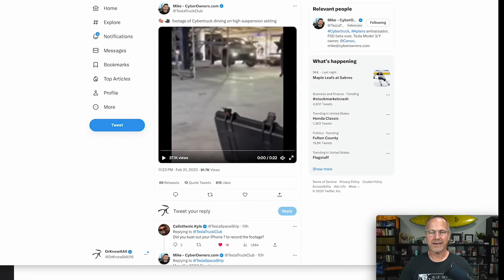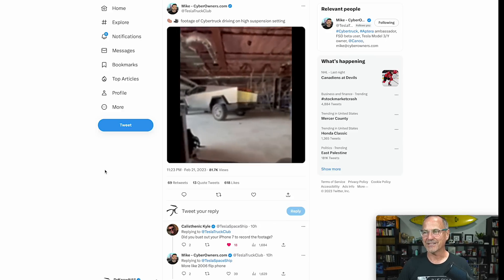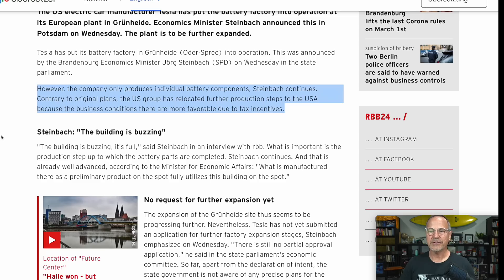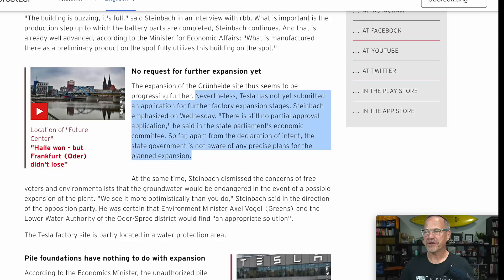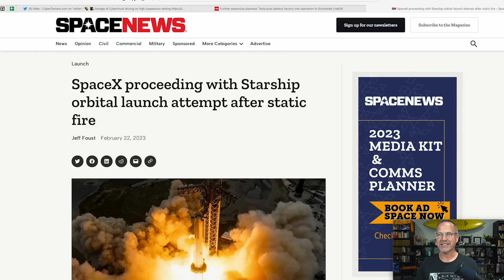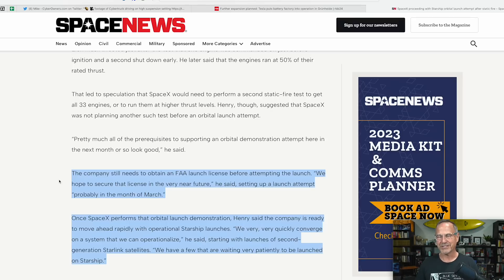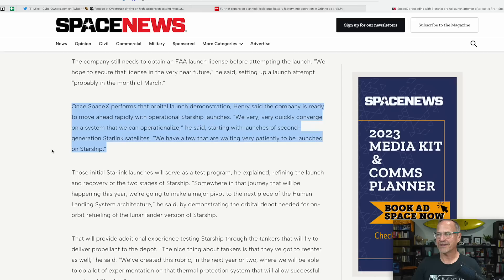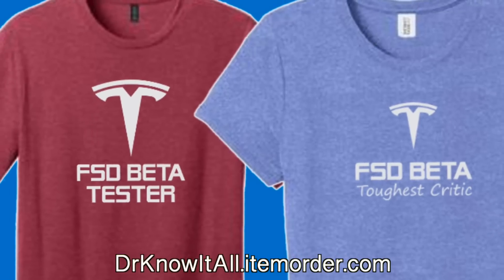Batteries in Brandenburg, Starship LAUNCH ATTEMPT is "Next," and Cybertruck Gets Jacked Up!!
It's a busy day for Tesla and SpaceX! The battery facilities at Giga Berlin are "buzzing," the Cybertruck's air suspension has been spotted in operation, and SpaceX's Starship/Super Heavy could be doing a sub-orbital launch as soon as two to three weeks from now!

to get started on your first purchase and receive a FREE 1-year supply of Vitamin D3+K2 and 5 travel packs.

**JOWUA:
use the Promotion Code: DRKNOW5